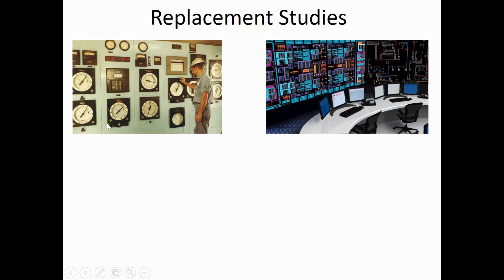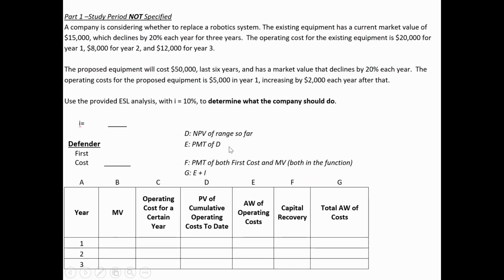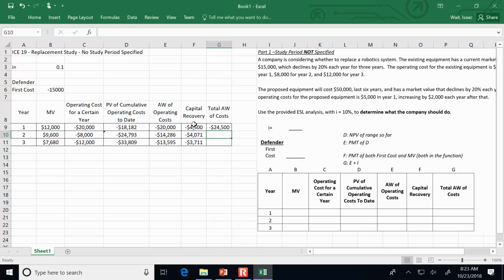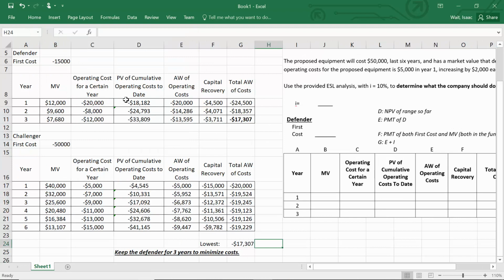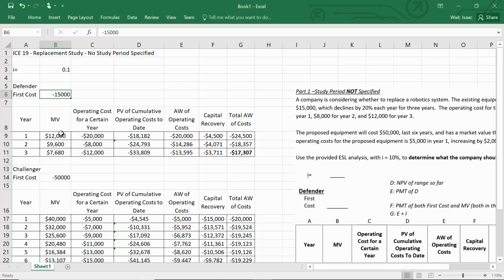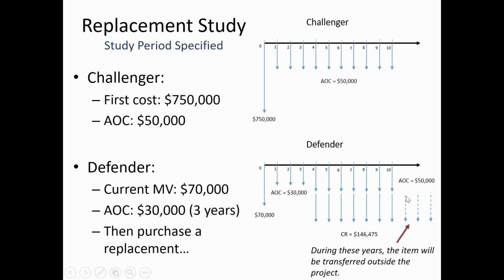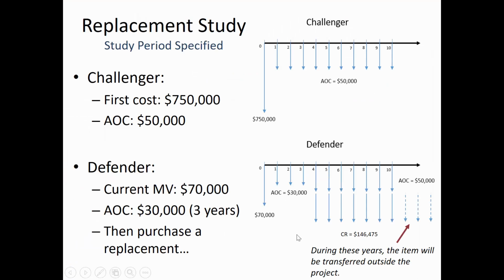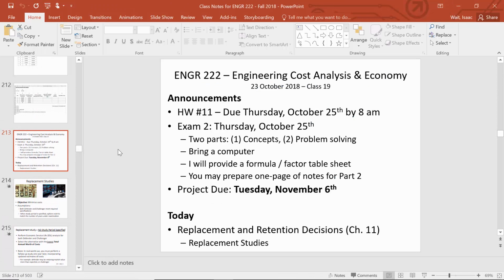ENGR 222 - Class 19 (23 October 2018) Replacement Studies